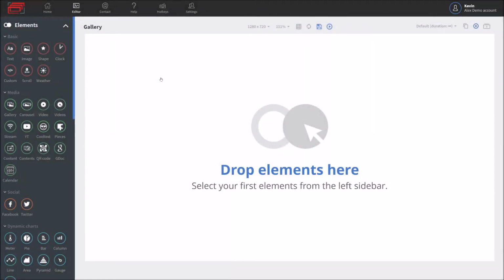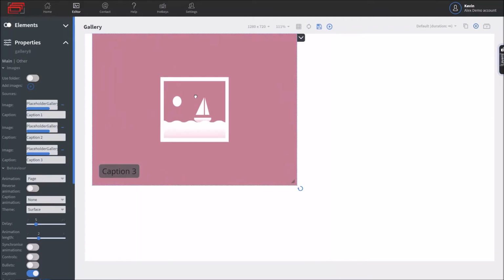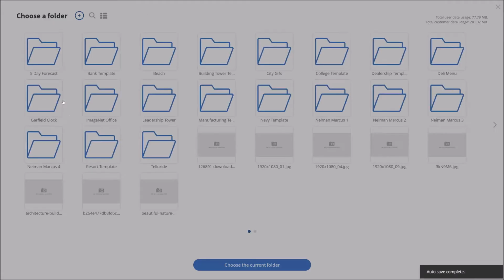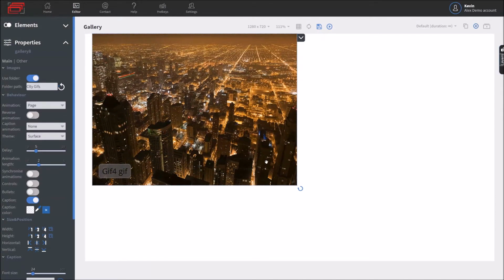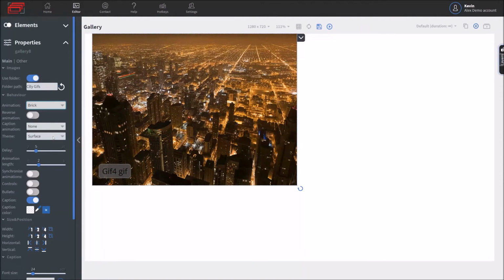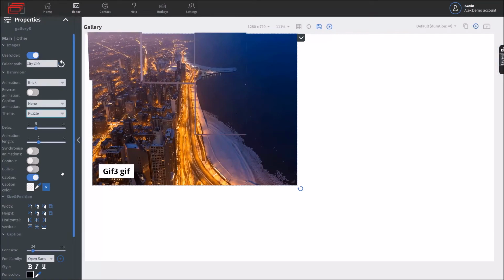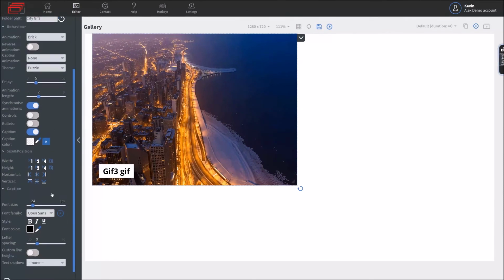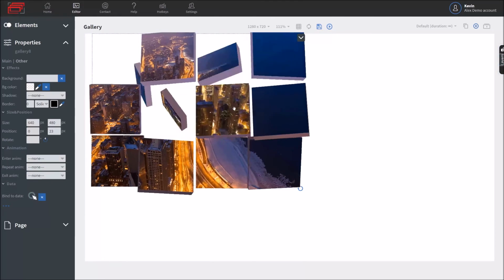Wallboard Tutorial Gallery Element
Appearance matters!

Get more information of our company!